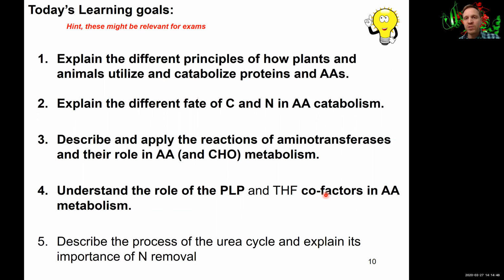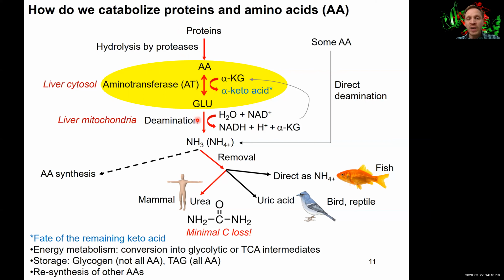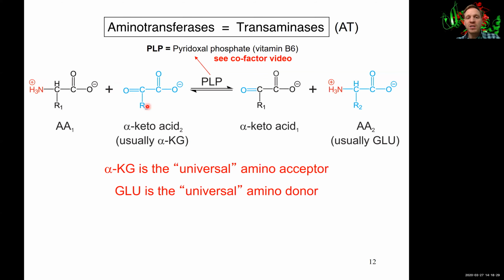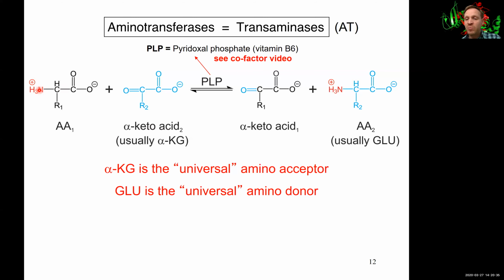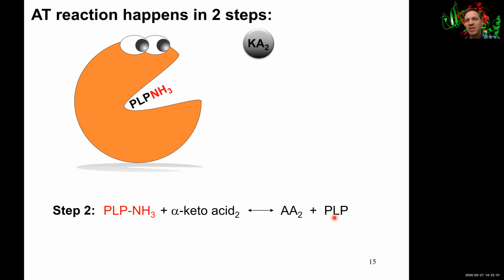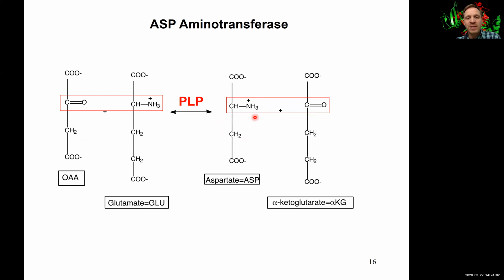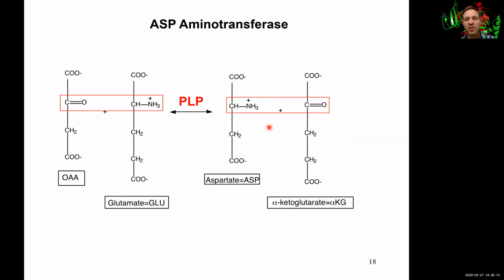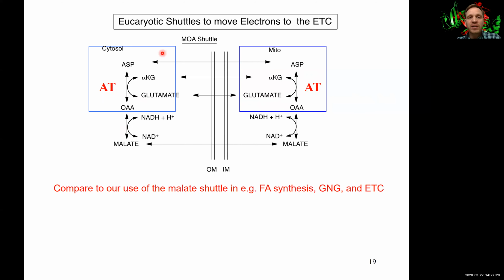BIS103 SQ20 Zerbe Lecture 14 & 15-2 Aminotransferases